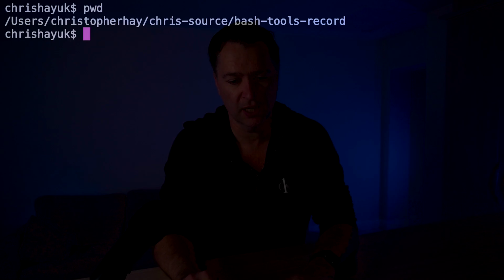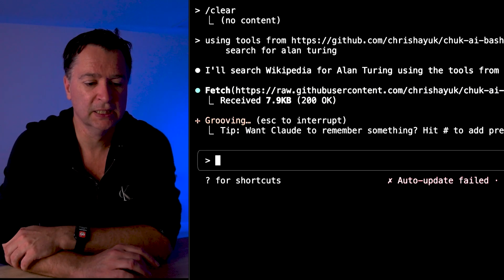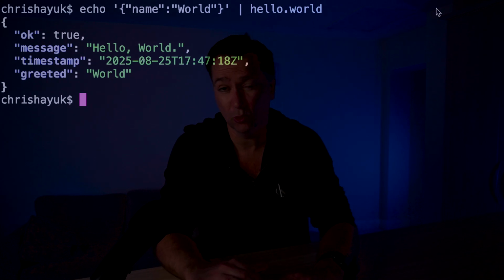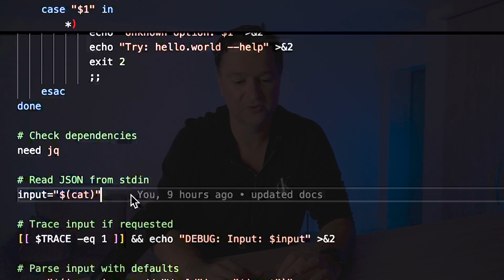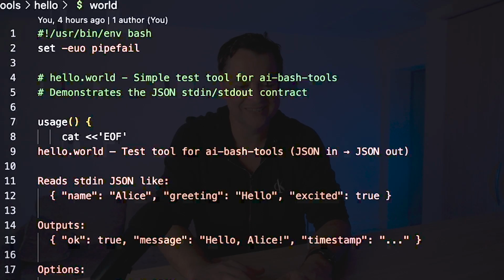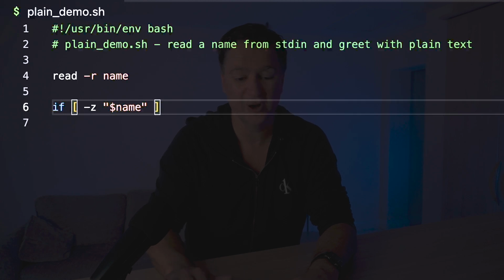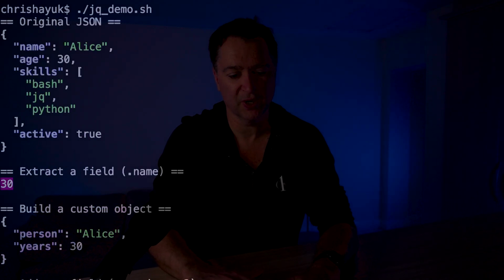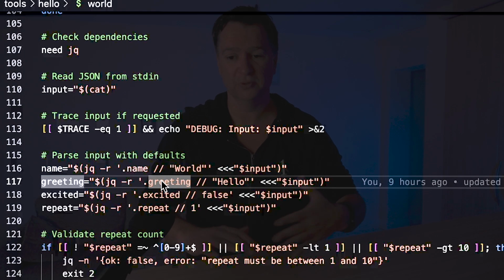Claude Code Hacks: Automate Bash Tool Installs (Game-Changer)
In this video, Chris shows how to supercharge Claude Code by getting it to automatically install Bash Tool scripts as local tools directly from GitHub — no MCP servers required. 🚀

You’ll learn:

- How to set up Claude Code to install Bash tools automatically
- How to create your own Bash script and turn it into a Claude Code tool
- Why this simple hack makes Claude Code agents way more powerful

This is a game-changing workflow if you want to extend Claude Code with custom scripts and give your AI agents real local superpowers